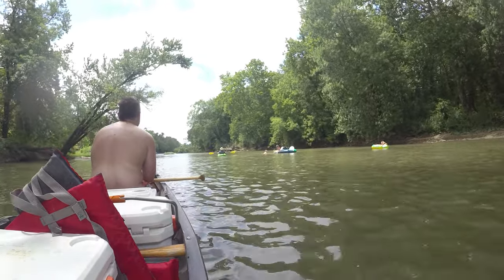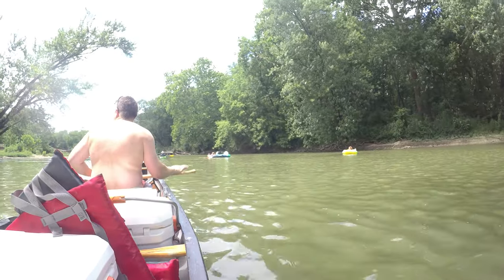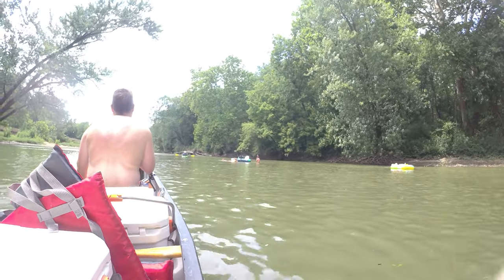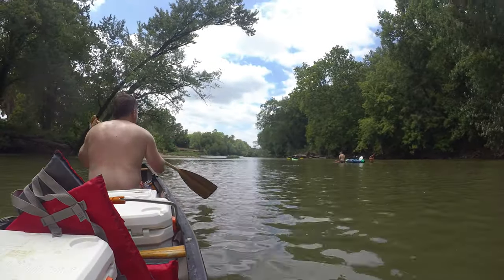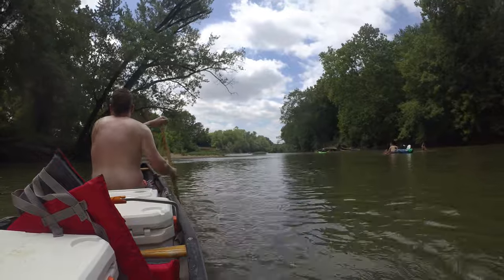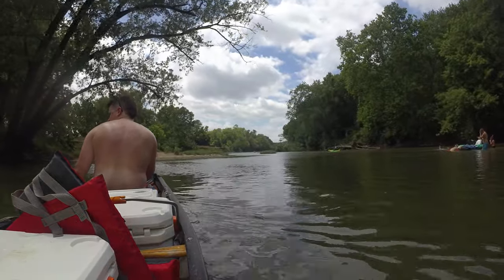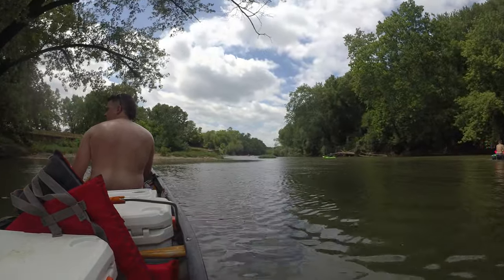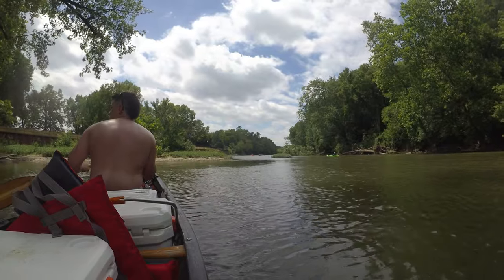White River Run from 206th to 122nd July 18th 2020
A run down the white River in the canoe and Tube rental section of the river near Indianapolis.